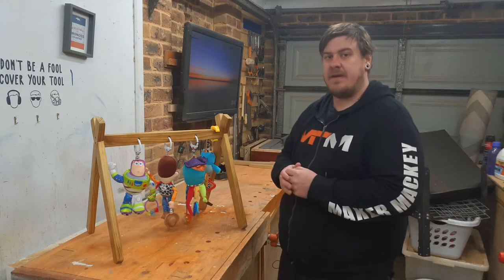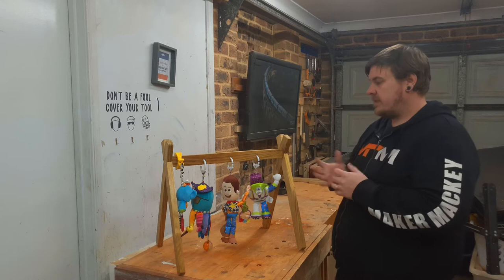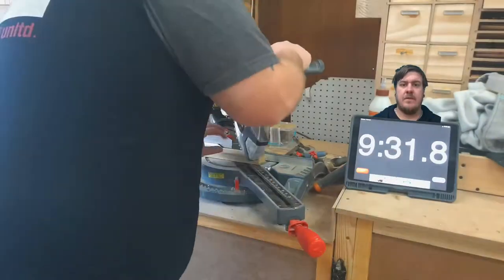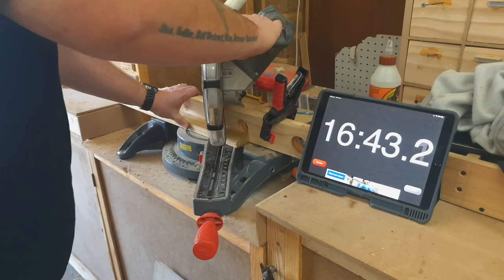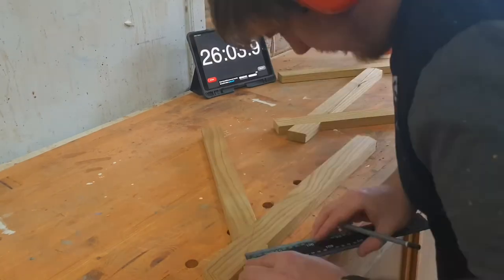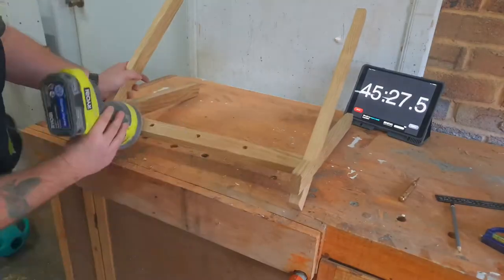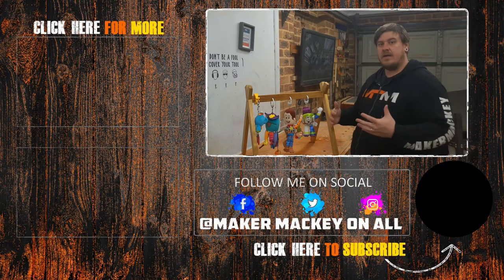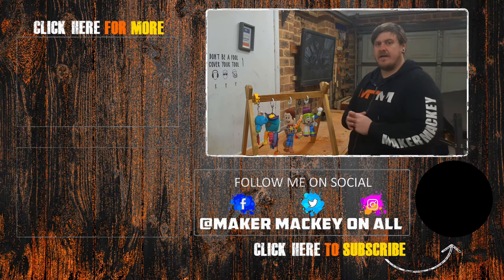BABY ACTIVITY GYM IN UNDER 1 HOUR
Don't Buy A Tv Wall Mount Until You See This Video // How To Wall Mount A Tv For Free // Woodworking